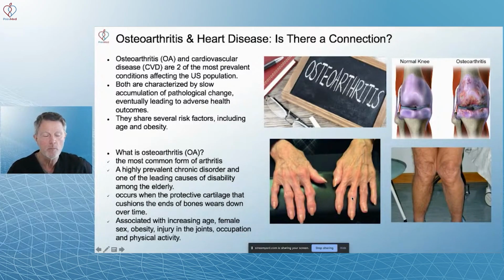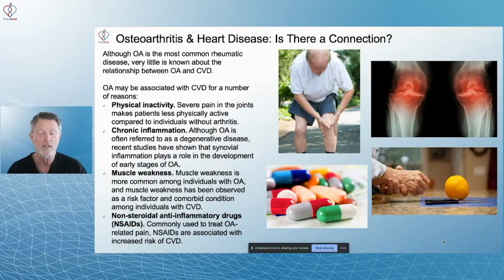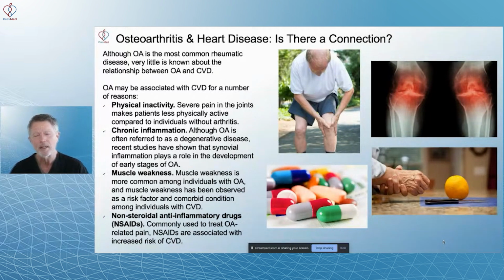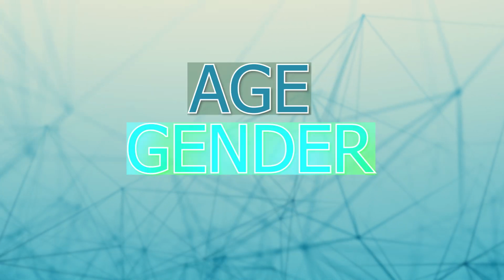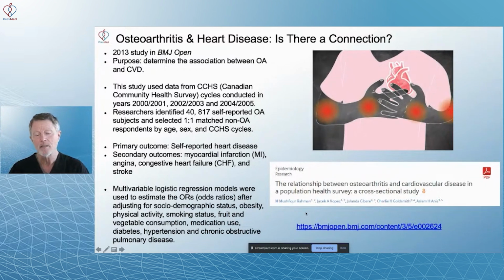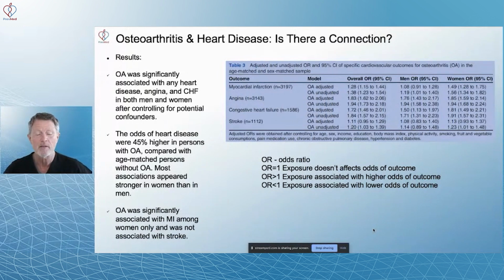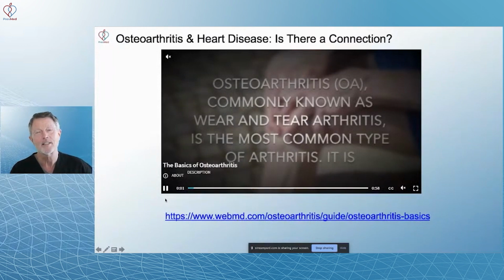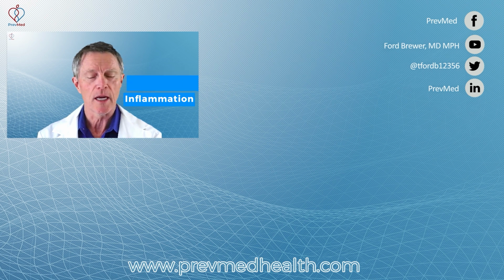Osteoarthritis and Heart Disease - What's the Connection?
ABOUT THIS VIDEO: Osteoarthritis (OA) & cardiovascular disease (CVD) are 2 of the most prevalent conditions affecting the US population. Although OA is the most common arthritis, we know very little about the relationship between OA and CVD.  One study published in BMJ Open, however, sought to describe the connection between the 2 conditions.

Chapters
0:00 What is osteoarthritis?
2:59 4 Reasons why OA may be associated with CVD
4:45 A 2013 Study That Described the Correlation Between OA & CVD
8:08 Check out PrevMed's webinar programs

At PrevMed, we focus on heart attack, stroke, and cognitive decline.  We serve patients who have already experienced an event as well as those who have not developed a diagnosis or event.  Dr. Brewer provides services via telemedicine or in person if you're in the Lexington, KY area.  We find a lot of undiagnosed Pre-Diabetes or Insulin Resistance.  Treating unrecognized risk factors like Pre-Diabetes allows reduction of risk and prevention of disease.

If you are interested in becoming a patient, please visit our
Online courses (CVI Inflammation, Insulin Resistance, Plaque Evaluation, and Heart Attack & Stroke Prevention Courses)

--Help us spread essential information about COVID-19 and preventive health.